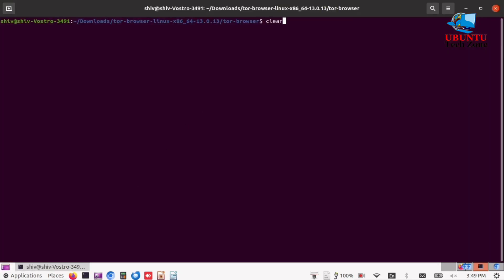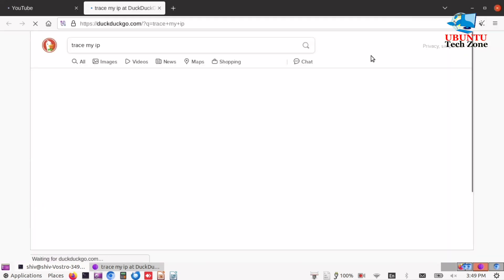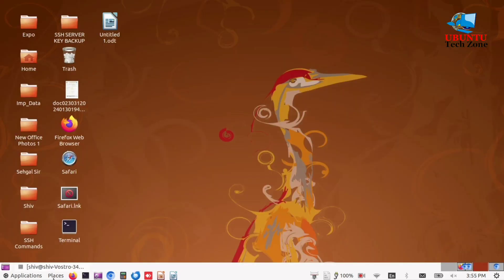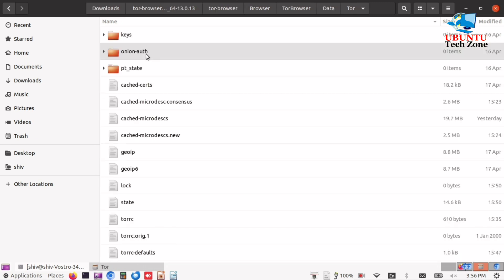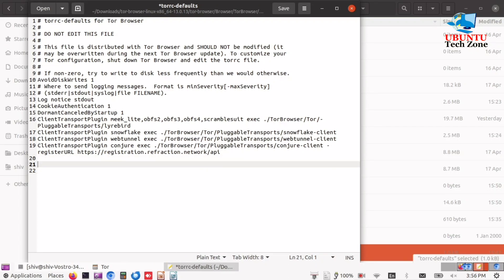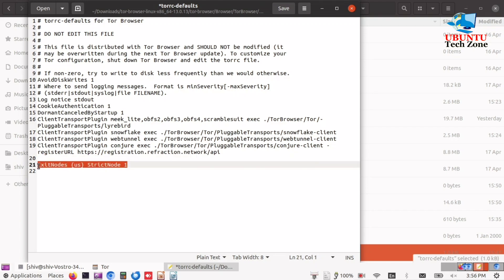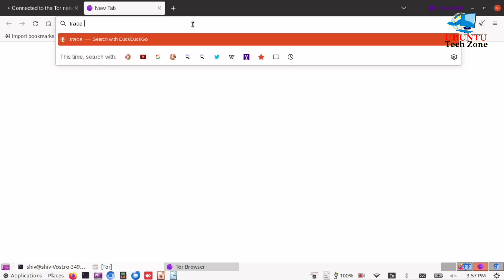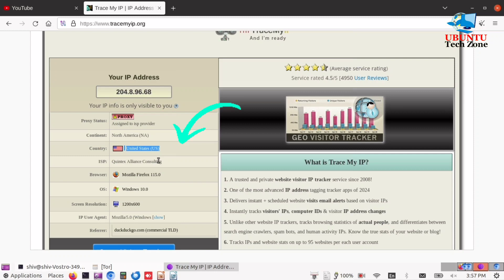How to Set a specific country in Tor Browser in Ubuntu Linux | USA Specific IP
Code:-  ExitNodes {us} StrictNode 1

How To Change Ip Address On Tor Browser To A Specific Country